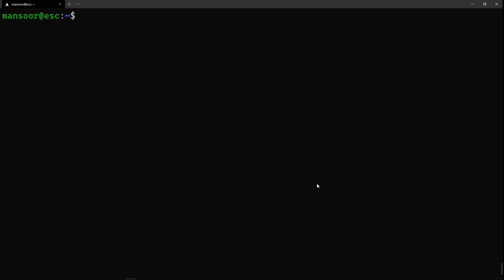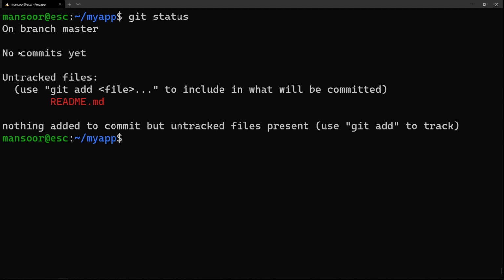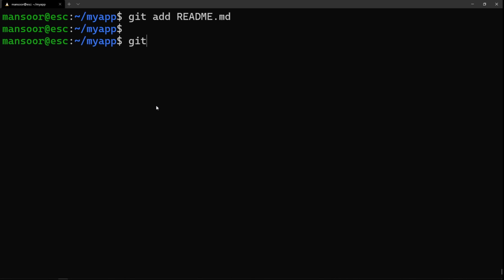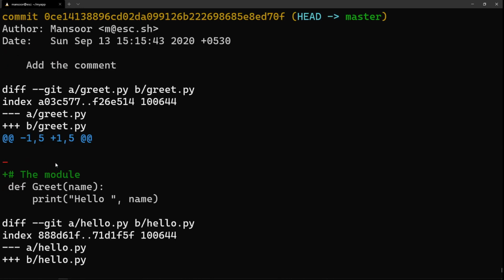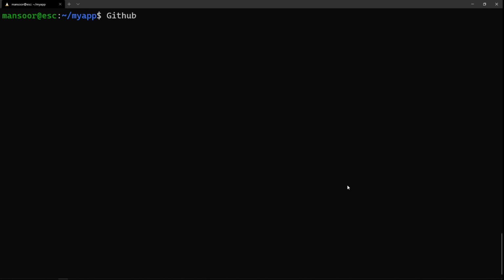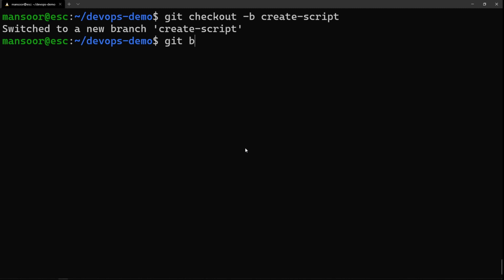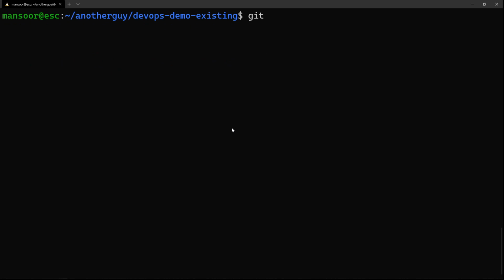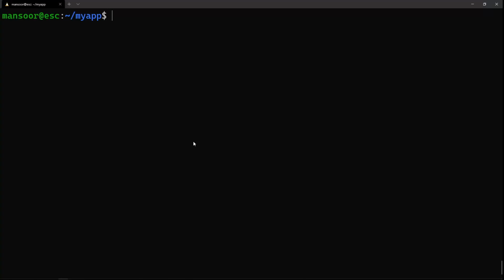#20 DevOps From Scratch | Introduction to Git and Github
In this video, we are gonna talk about version control and Git in specific.

Also, make sure to checkout the chapters if you want to skip to them

Chapters:

00:00 Start
00:12 Problem We are solving
01:15 Install Git
01:50 Initializing a Repository (git init)
03:14 Don't use GUI tools for Git
04:33 git status
05:44 Staging changes (git add)
06:48 Setting email and name
07:25 Commiting changes (git commit)
07:50 Changing the commit message editor
09:20 git log
10:20 Checking the diff (git diff)
10:50 git commit -v
12:45 Need for staging area
14:00 Ignoring files/dirs using .gitignore
16:00 Staging multiple files
17:08 Reverting changes (git revert)
17:58 Checking all changes to a file (git log -p filename)
18:18 Checking out a specific version of a file
18:55 Git branches intro
19:50 Creating a new branch (git branch branchname)
20:20 Creating and switching to new branch (git checkout -b branchname)
21:30 Merging changes to master branch (git merge branchname)
22:16 Deleting a branch (git branch -d branchname)
22:40 Introduction to Github
23:18 Creating a Github Repository
23:36 Adding SSH Keys to Github
24:20 Two ways of authenticating to Github repositories
25:38 Cloning github Repository (git clone)
26:00 Checking remote (git remote -v)
26:27 Pushing changes to Github (git push)
28:45 Pushing to another branch
29:47 Creating a pull request
30:38 Merge request in Gitlab
31:30 Pushing existing repository to Github
32:42 Working with other people using Git
34:30 Updating branches (git fetch and git pull)
35:18 Merge Conflicts demo
38:00 Fixing merge conflicts